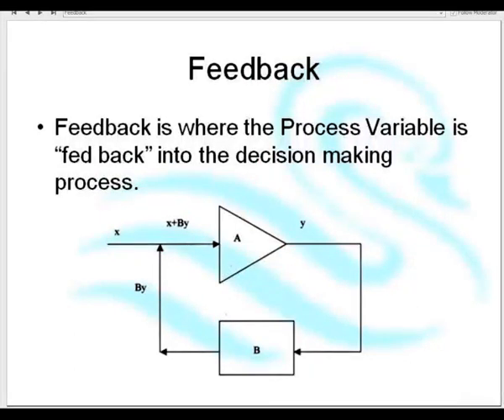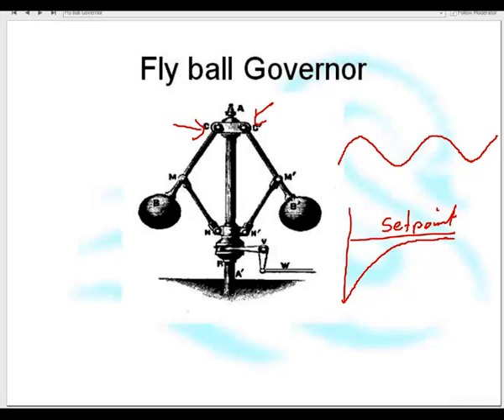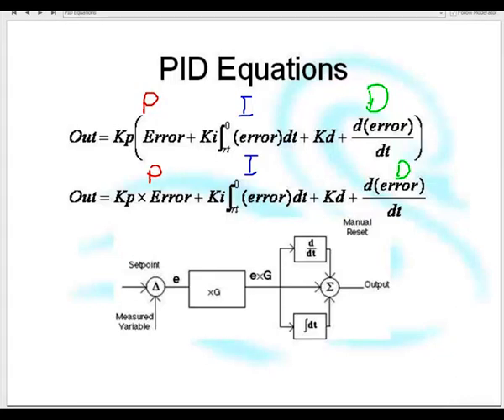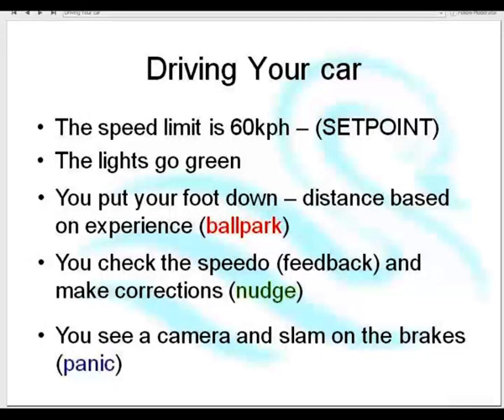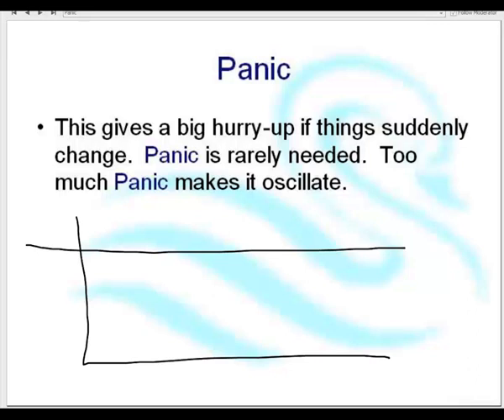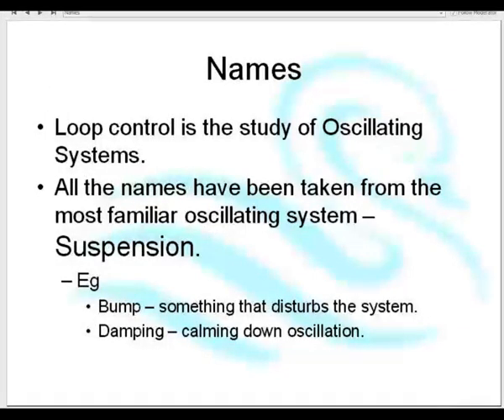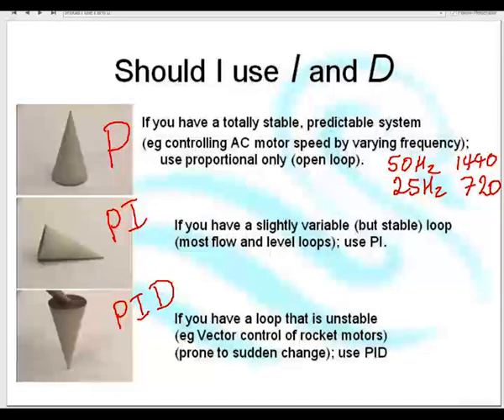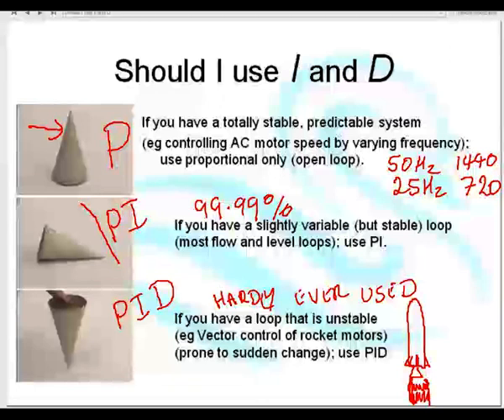PID Part 1